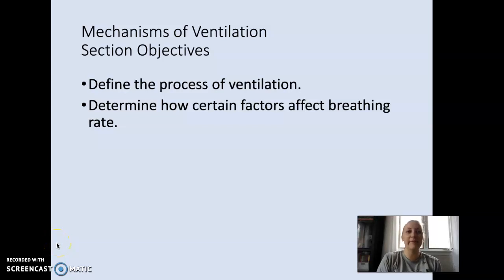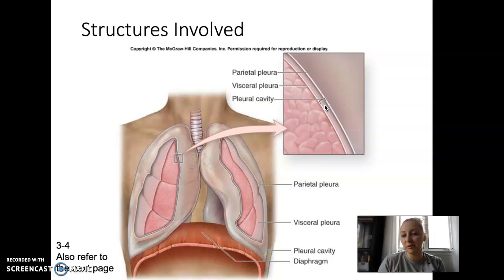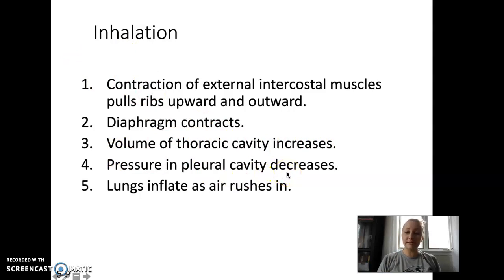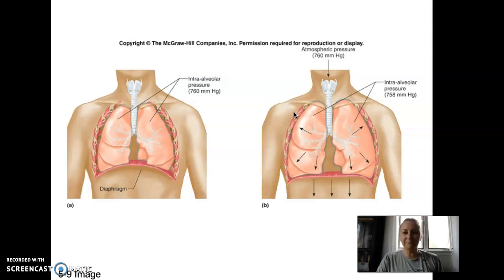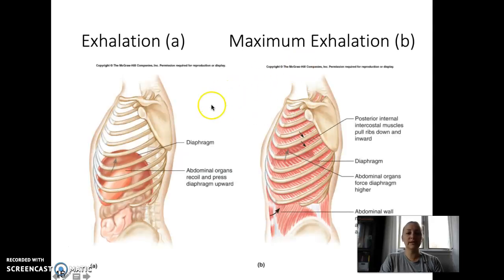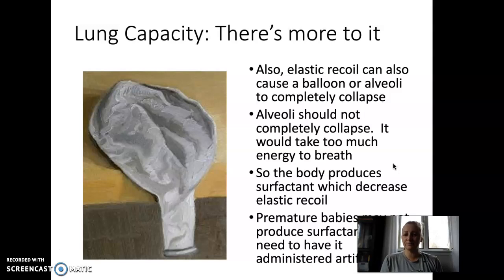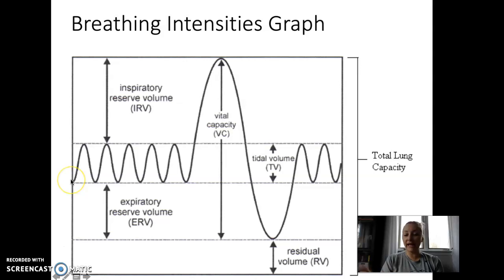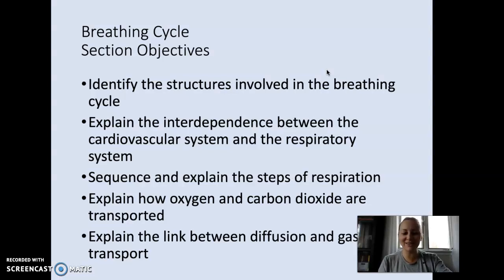NC Anatomy Notes: Respiratory - Mechanisms of Ventilation